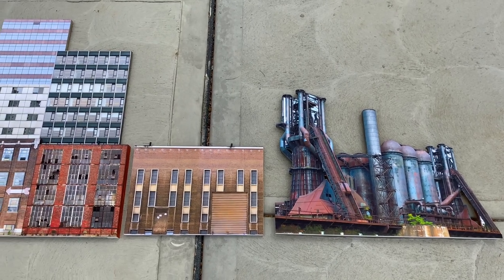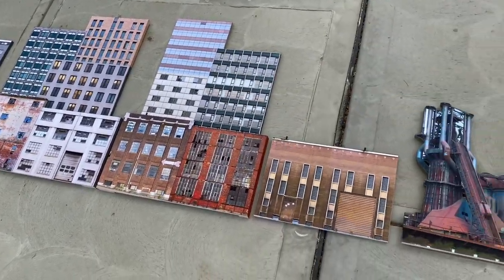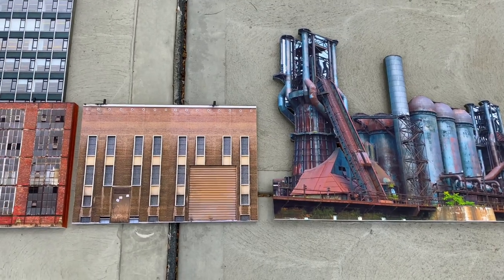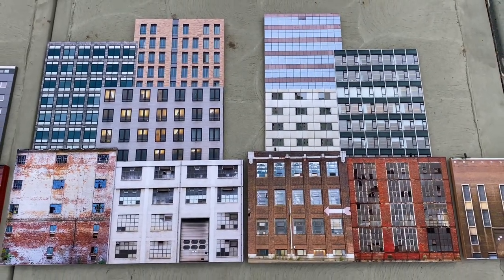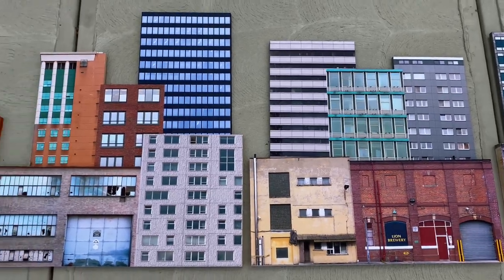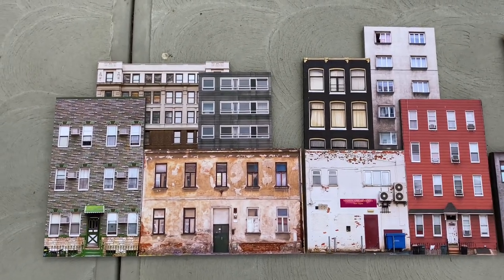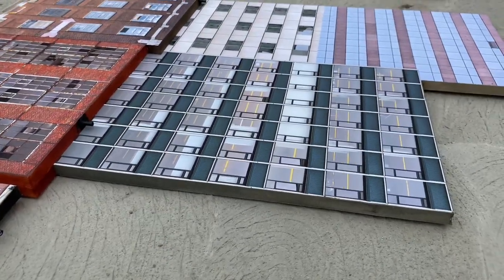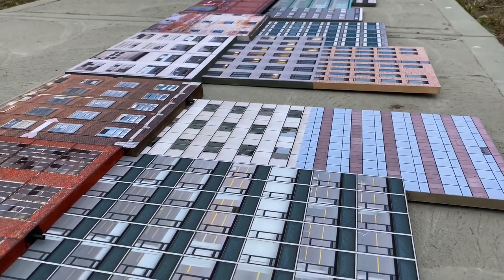Custom order- G Scale Building Flats for train layouts 1/32 1/24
Thanks, Nick

THE BEST BUILDING FLATS ON THE MARKET!

Reasons why our flats are the best on the market:
-very realistic 🏙
-vibrant high resolution images 📷
-printed on splash resistant premium matte vinyl📑
-sturdy 1/2" foam board , built to last 💪🏼
-LED lighting on select most buildings 💡
-many featuring separately applied smokestacks with (cotton smoke) 🏭💨
-color matching sides and tops 🎨
-comes built up and ready for immediate use
-offered in scales G, O, S, HO & N scale
-hundreds of happy customers 😁❌💯❗️
-affordable, won’t break the bank! 🏦
-made by a professional 🔩🔨🧰🙋🏻‍♂️